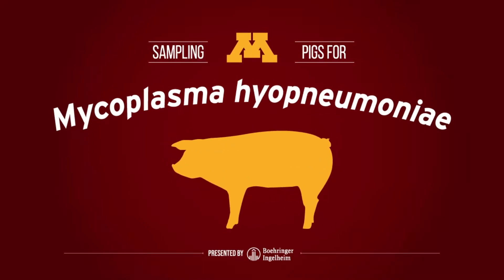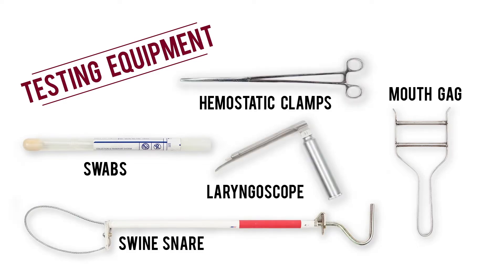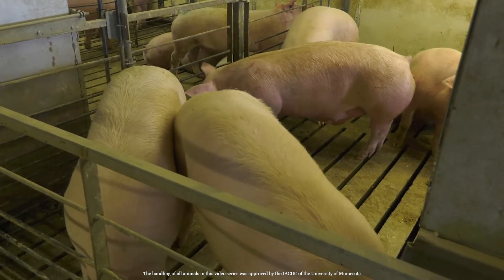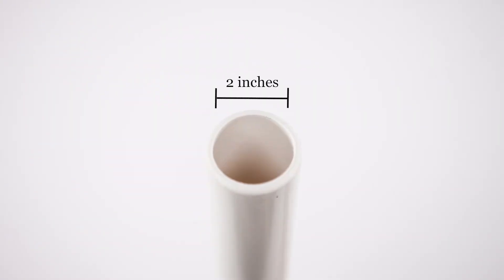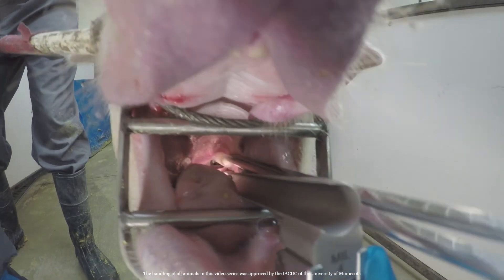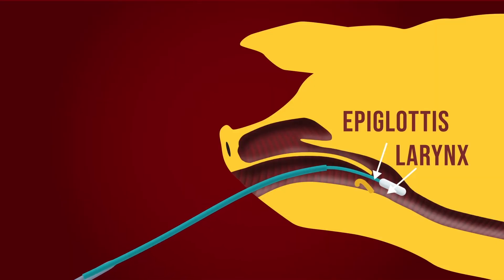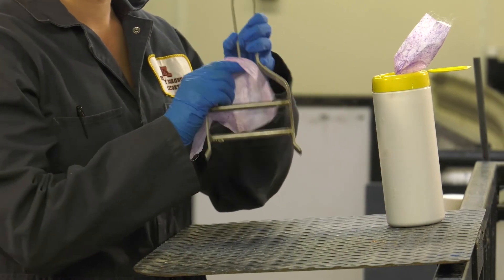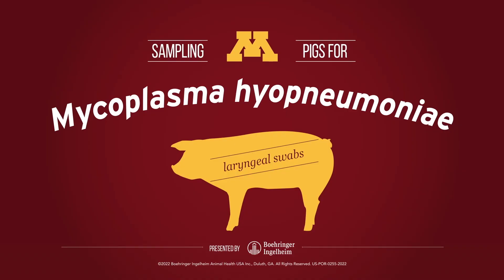Laryngeal Swabs: Testing Pigs for Mycoplasma hyopneumoniae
In this video series, Boehringer Ingelheim partners with the University of Minnesota to demonstrate how to properly test pigs for Mycoplasma hyopneumoniae (Mhp). This video focuses on how to collect laryngeal swabs with the highest level of safety and accuracy. ​

To learn more about Mhp in swine, contact your Boehringer Ingelheim representative